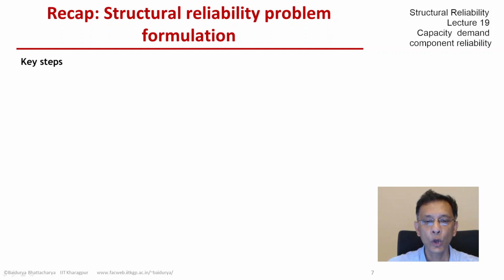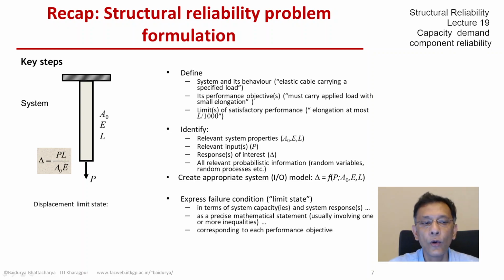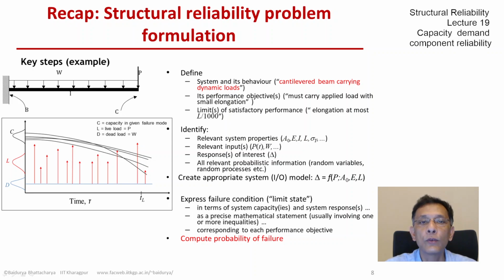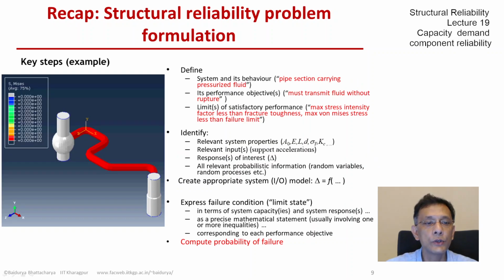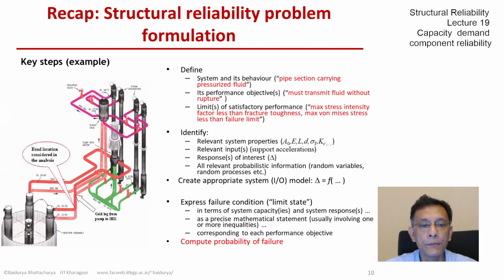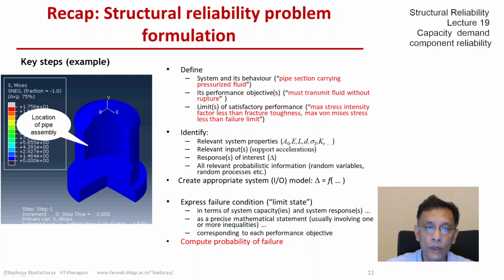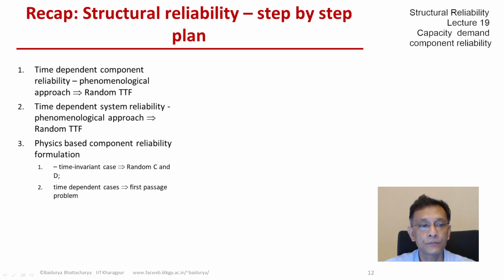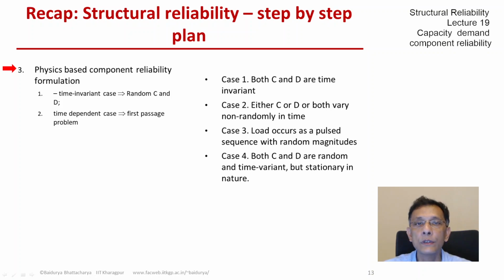STRUCTURAL RELIABILITY Lecture 19 module 02: Capacity Demand Component Reliability - key steps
Recap: key steps in structural reliability problem formulation, time varying loads, examples; four cases (levels) of modeling